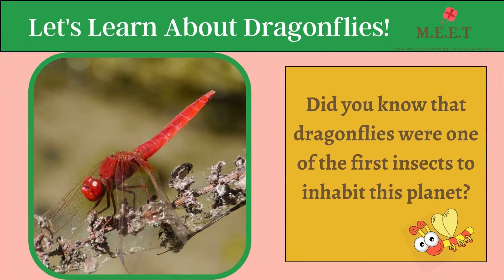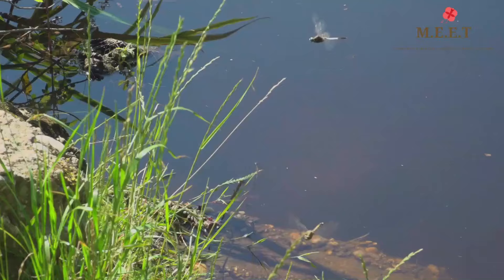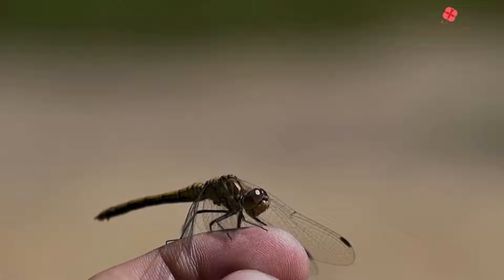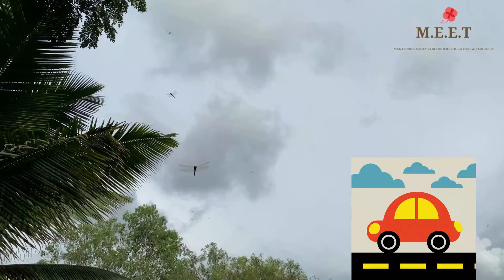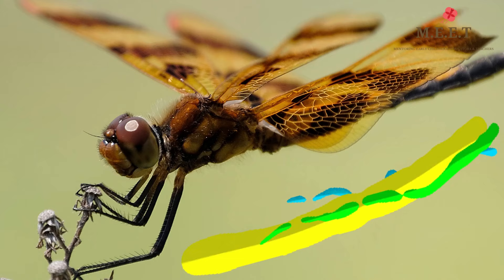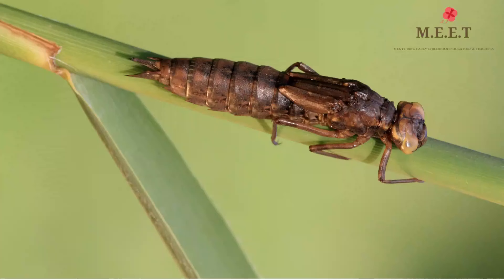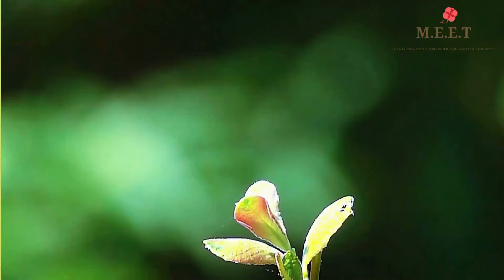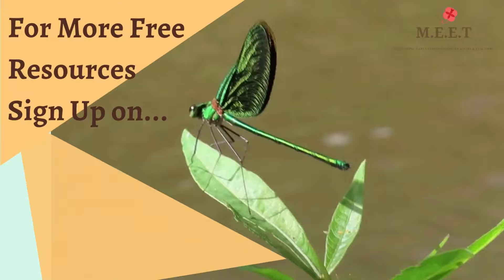Let's Meet the Dragonflies! | Preschool Learning Videos for Kids l (what do dragonflies eat?)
This learning video is brought to you by  @Chrysaellect India   Chrysaellect M.E.E.T. If you’ve been around water in the summer, you must have definitely seen these needle like insects, hovering like a helicopter…yes ..you guessed it right…they are  Dragonflies.
Dragonflies are flying insects with two pairs of see-through wings, huge eyes, and long bodies. You will find them near lakes, streams, and ponds throughout most of the world.
Because dragonflies are insects, they have 6 legs, a thorax, a head, and an abdomen. Their head is large with very short antennae. Dragonflies come in a variety of colours including blue, green, yellow, and red. They are some of the most colourful insects on the planet. They also come in a range of sizes from half an inch long to over 5 inches long.

Apt for grade one and two kids as well. These preschool learning videos will benefit kindergarten or Jr. K.g and Sr.Kg , nursery as well as play school children.